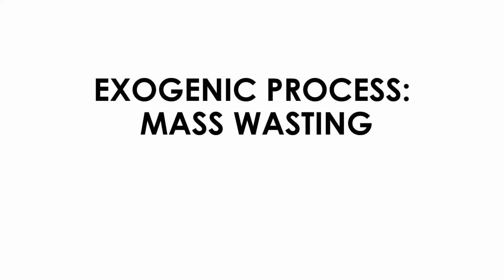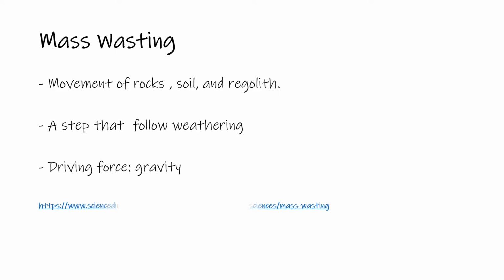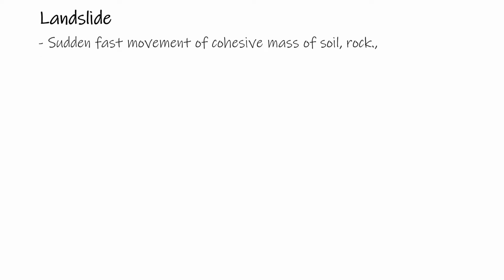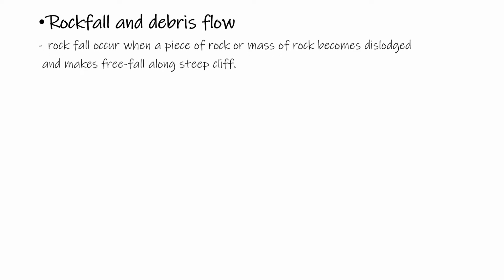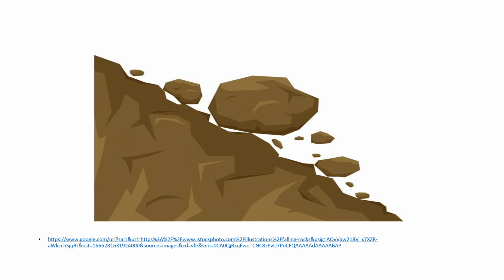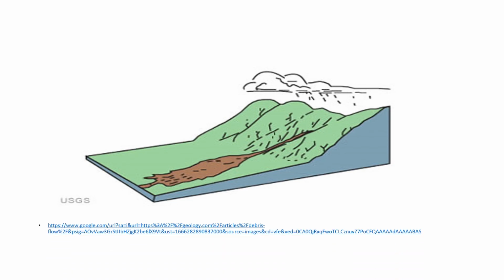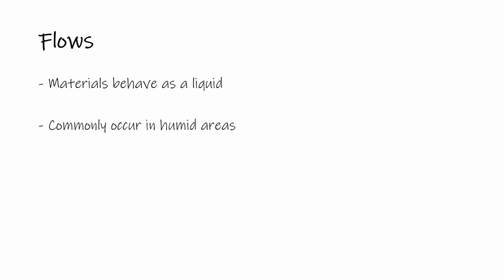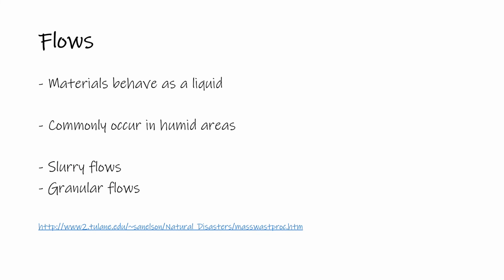Exogenic Process Mass Wasting